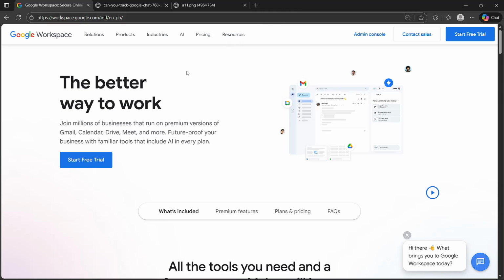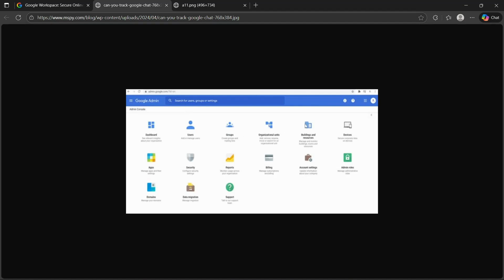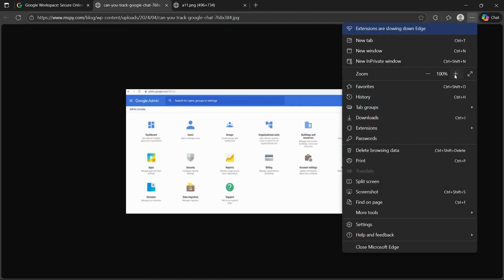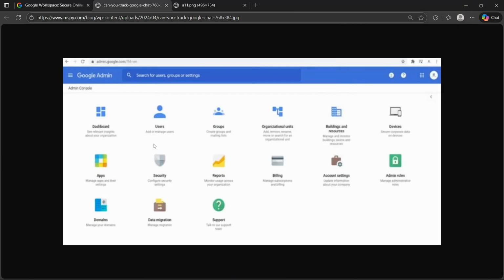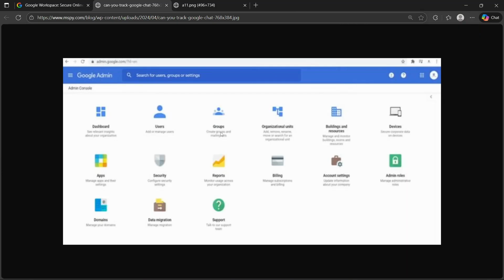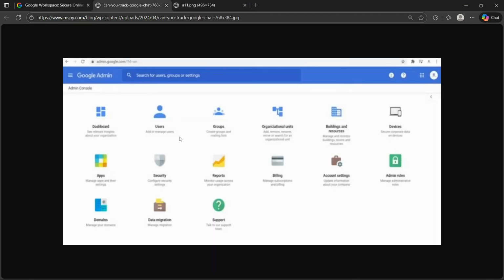How to Archive Users and Transfer Data in Google Workspace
In this video, I'll show you how to manage user archiving and data migration in google workspace. The method is very simple and clearly described in the video. By following all the steps in the video, you'll be able to easily learn how to manage user archiving and data migration in google workspace.